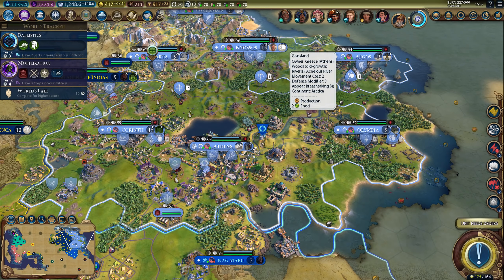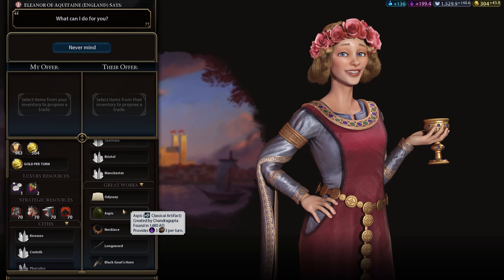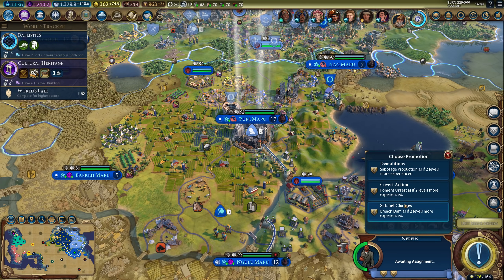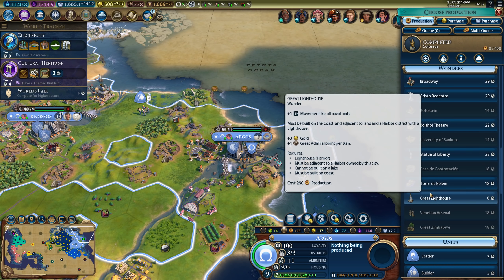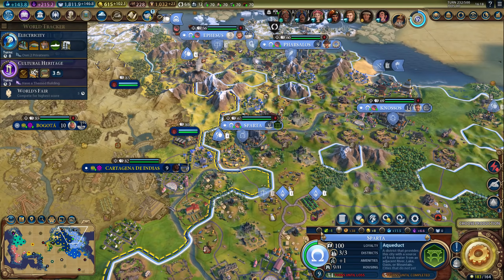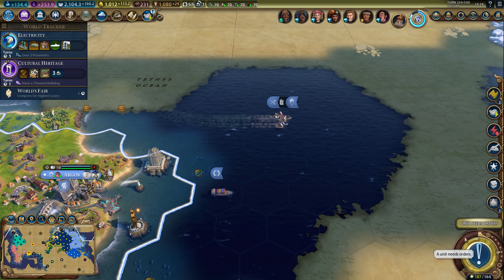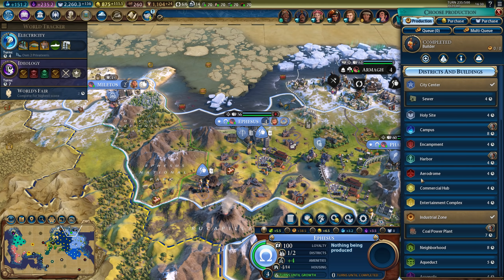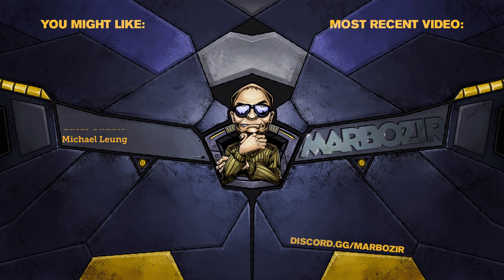How many Wonders is enough? - Civ 6 Deity Part 10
Playing Civ 6 Deity as Pericles again, with culture focused strategy this time (or at least that's the intention!). Playing standard size Pangaea map, with several game modes enabled: barbarian clans, heroes & legends, monopolies & corporations and secret societies. Using Better Balanced Starts mod, and a few UI / quality of life mods.